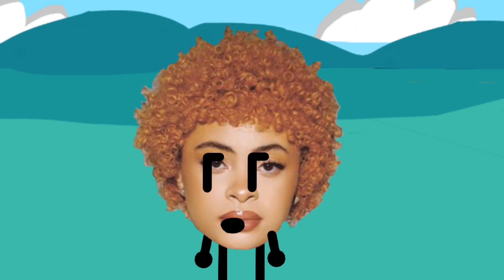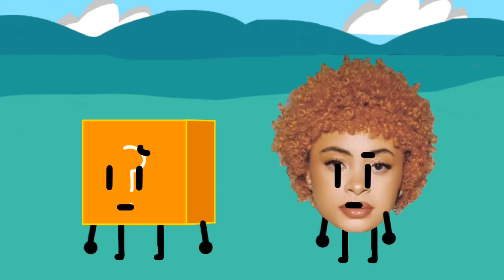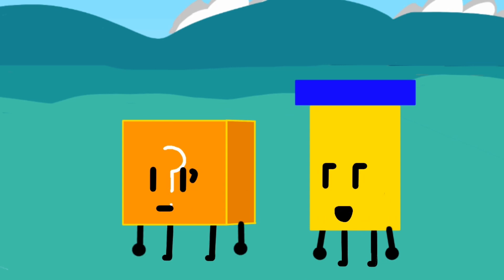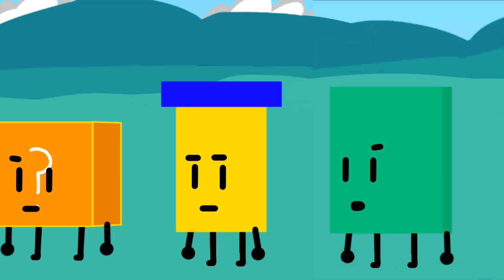Super Calamity 5 Recession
I was gonna finish the whole thing but I got lazy and plus I need too pump out more content anyway

The rest are made by me

credit PopCap or Laura Shigihaura for PVZ music

This show takes place between BFP 11- 12

tags BFDI BFDIA IDFB BFB TPOT

show Inspired by shows battle for dream island(BFDI) inanimate insanity Battle for luxurious hotel BFLH)Object invasion Obsolete Battle Show (OBS) Race For The Keys (RFTK) excellent entities (EE) yet another game show (YAG) one,Greenys Grand game(GGG) The nightly manor Bftror,burner,one